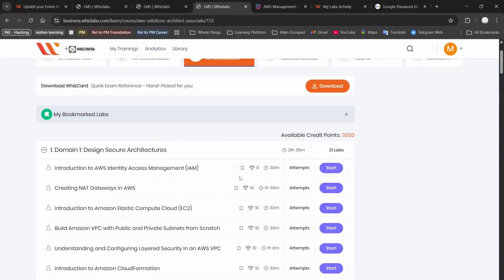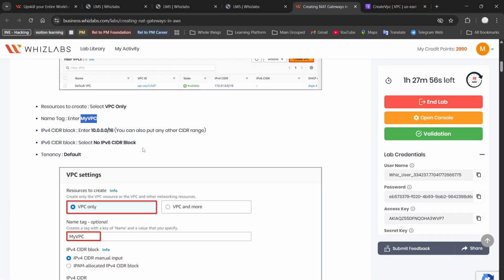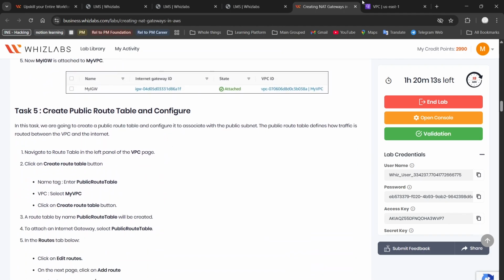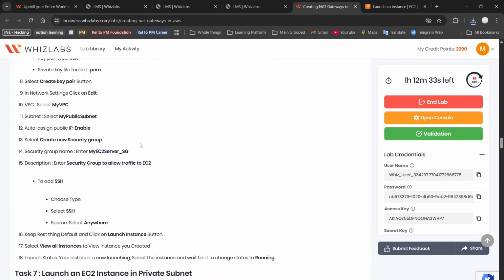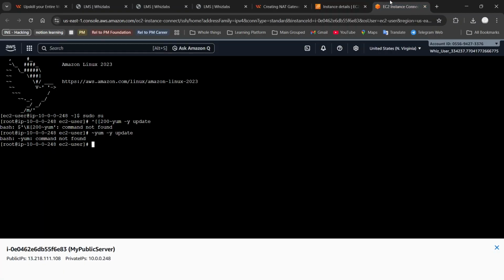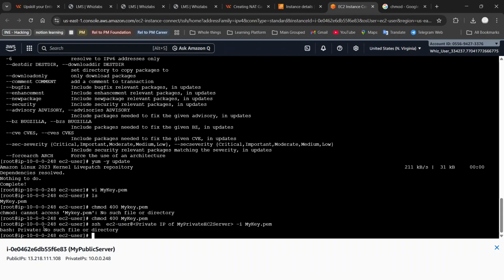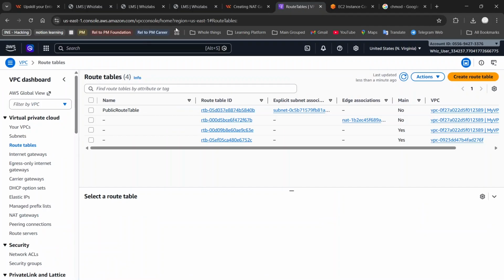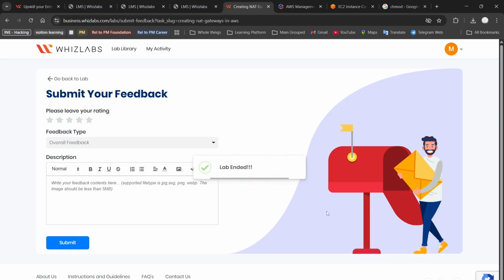3 Creating NAT Gateway in AWS | AWS VPC NAT Gateway Tutorial | Whizlabs Lab Walkthrough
In this video, I demonstrate how to create and configure a NAT Gateway in AWS by completing a hands-on practical lab from Whizlabs.

A NAT Gateway in Amazon Web Services allows instances in a private subnet to access the internet while preventing the internet from initiating connections with those instances. This is an important concept when designing secure and scalable AWS VPC architectures.

In this step-by-step walkthrough, we will cover:

• What a NAT Gateway is in AWS
• Why NAT Gateways are used in VPC networks
• Creating a NAT Gateway in AWS
• Configuring route tables for private subnets
• Allowing private instances to access the internet securely

This tutorial is ideal for AWS beginners, cloud computing students, and anyone preparing for AWS certifications who wants practical experience with VPC networking concepts.

By the end of this lab walkthrough, you will understand how NAT Gateways work and how they are used in real AWS environments.

AWS NATGateway AWSVPC CloudComputing AmazonWebServices AWSTutorial CloudNetworking Whizlabs AWS NAT Gateway tutorial#Creating NAT Gateway in AWS#AWS NAT Gateway lab#AWS VPC NAT Gateway#Whizlabs AWS NAT Gateway lab#AWS VPC networking tutorial#AWS private subnet internet access#AWS networking for beginners#AWS NAT Gateway configuration#AWS cloud networking lab